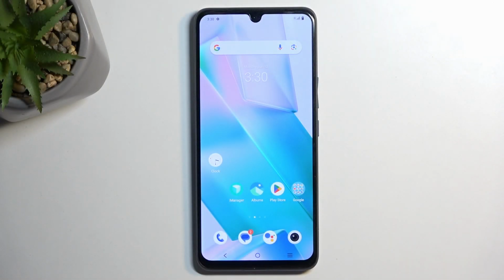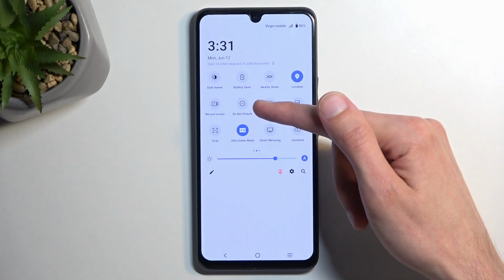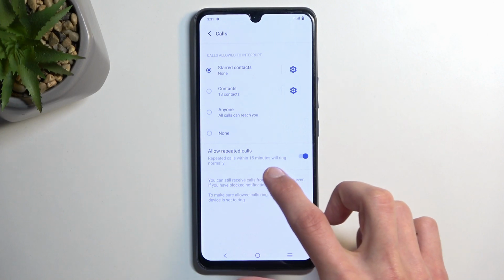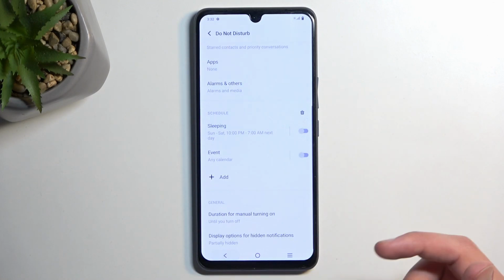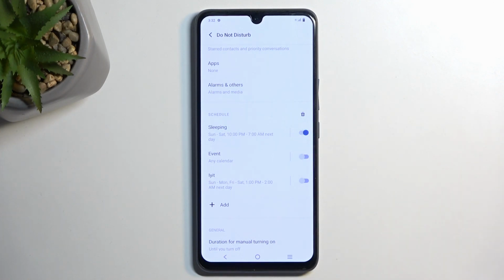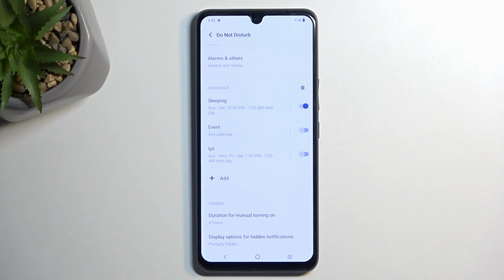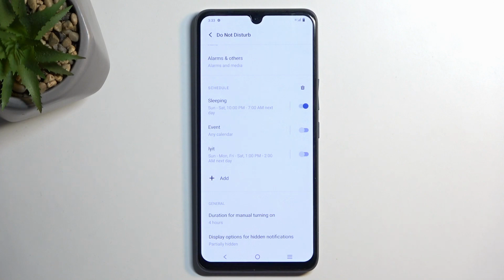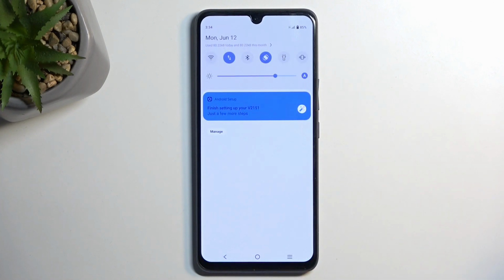How to Enable DND Mode in VIVO T1 Pro – Do Not Disturb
Hi there! Have you ever been wondering how you can enable Do Not Disturb mode on your VIVO T1 Pro? In today's video we're going to show you how you can enable Do Not Disturb Mode on your VIVO T1 Pro just in a couple of simple steps. Do Not Disturb is on of the most essential and useful modes on your VIVO T1 Pro, cause it allows you to enjoy some peace and silence for a bit. So if you wish to learn how you can use DND Mode on your VIVO T1 Pro, all you need to do is just watch this short video to the end, follow the instructions provided by our specialist and try to perform this operation yourself on your VIVO T1 Pro.

How to activate do not disturb in VIVO T1 Pro? How to set up do not disturb in VIVO T1 Pro? How to configure do not disturb in VIVO T1 Pro? How to switch on do not disturb in VIVO T1 Pro? How to customize do not disturb in VIVO T1 Pro? How to change do not disturb settings in VIVO T1 Pro?